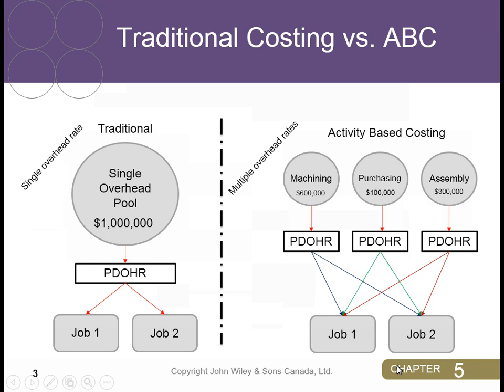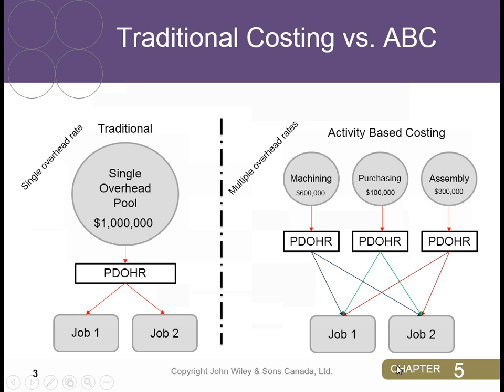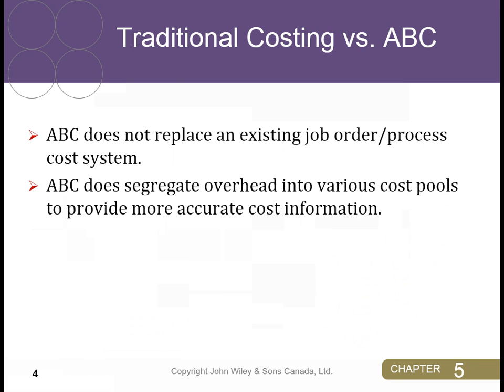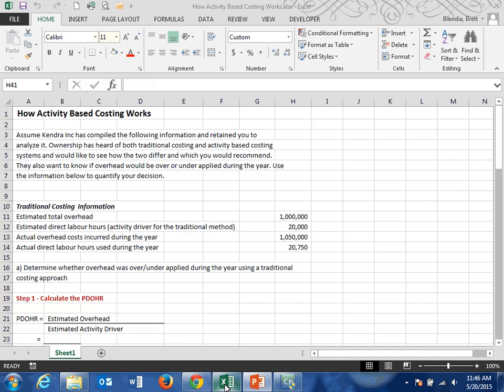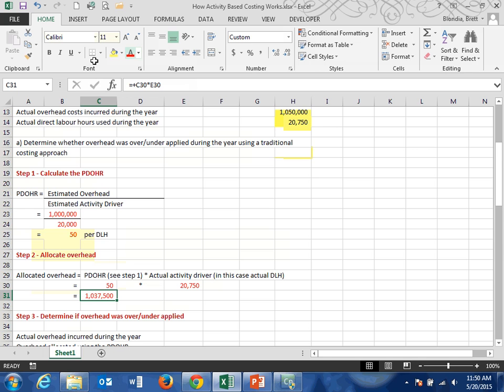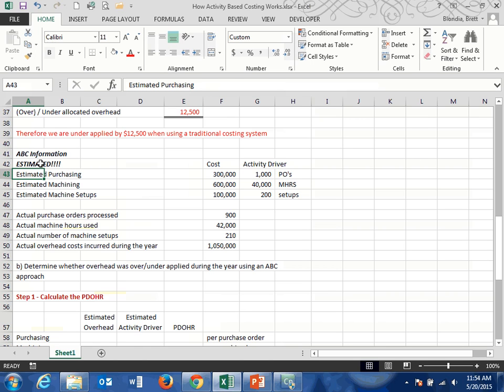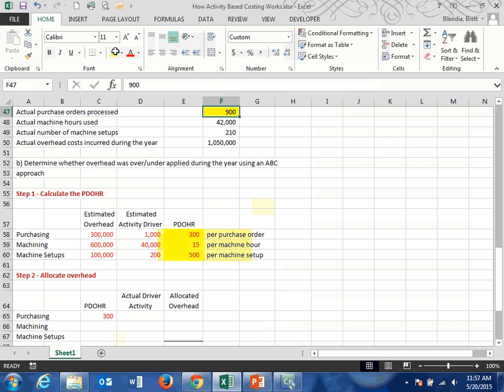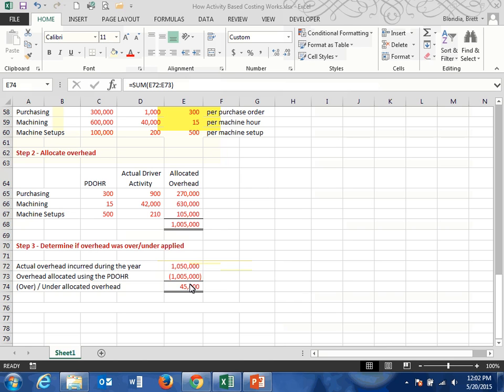How Activity Based Costing Works!